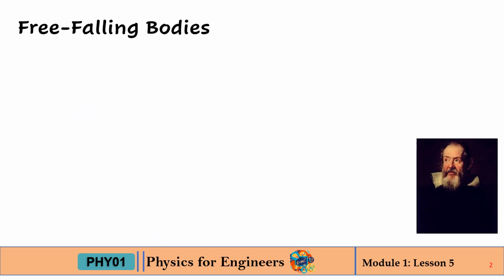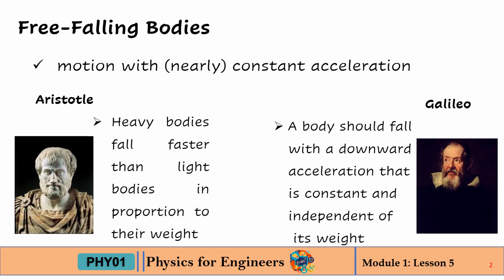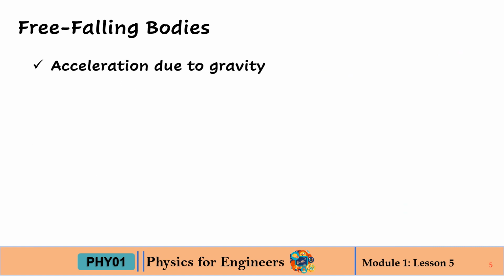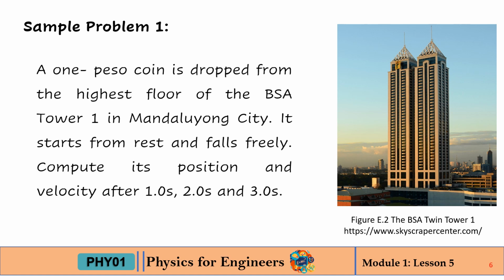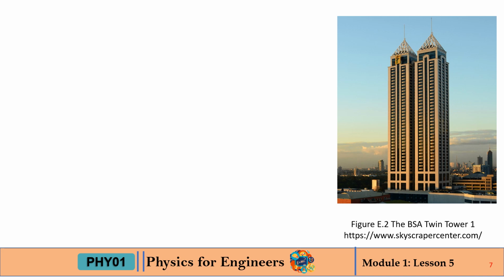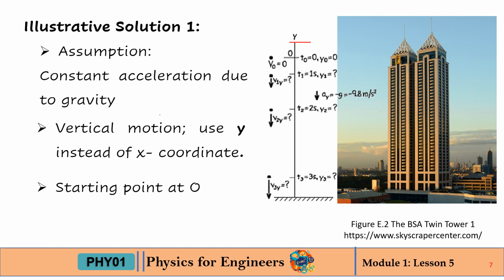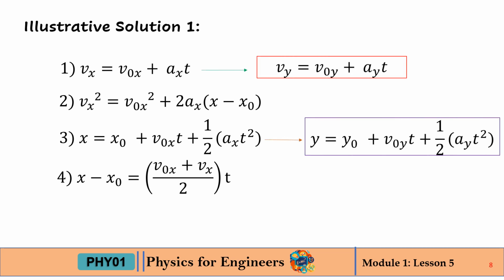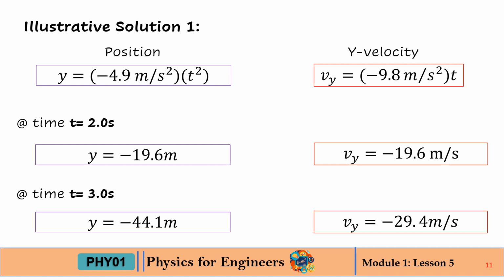Kinematics- Free Falling Bodies